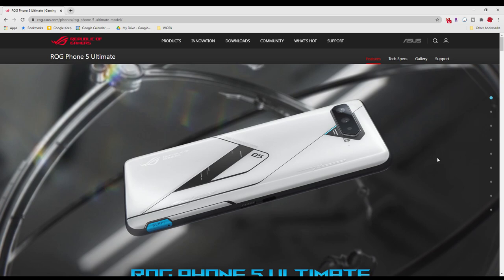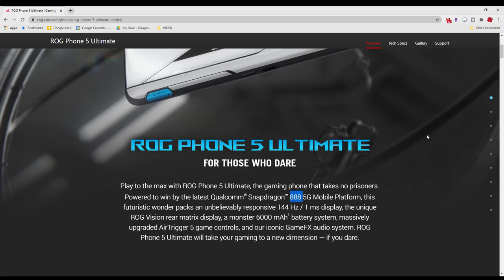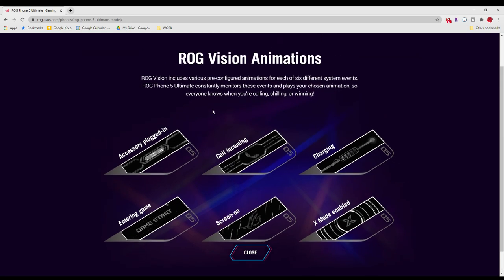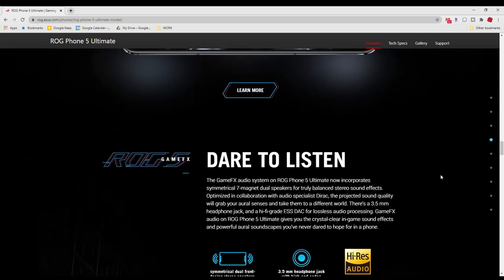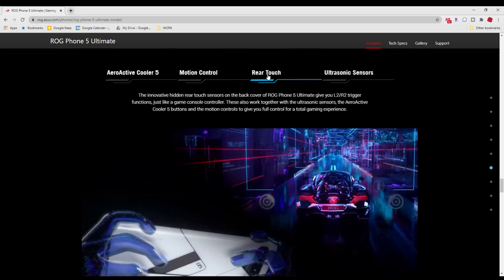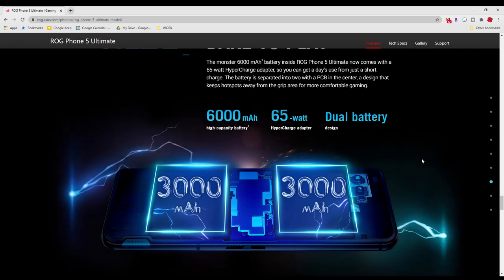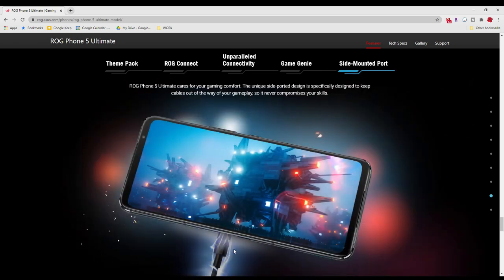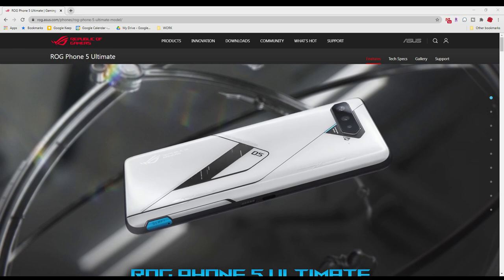ROG phone 5 IMPRESSIONS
ROG phone 5 Ultimate IMPRESSIONS

Timestamps:
0:00 Intro
0:17 Back of the phone
0:56 Overview
1:45 ROG vision
2:07 Processor and rams
2:40 Refresh rate and gorilla glass
2:59 Headphone jack
3:10 Please subscribe
3:15 Active cool, motion control gestures, sensors, buttons
4:27 Battery
5:12 Theme packs and other features
6:12 Price
6:20 Cons
6:35 Conclusion

~Free Stock~
Join Robinhood with my link and we'll both get a free stock